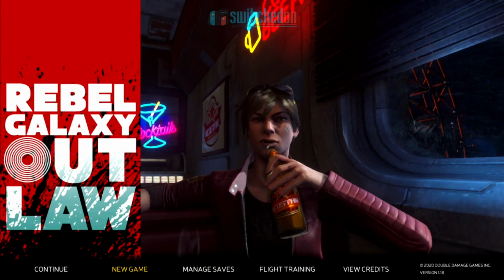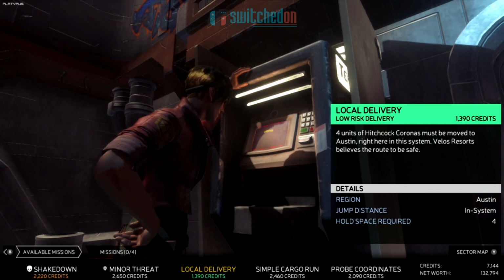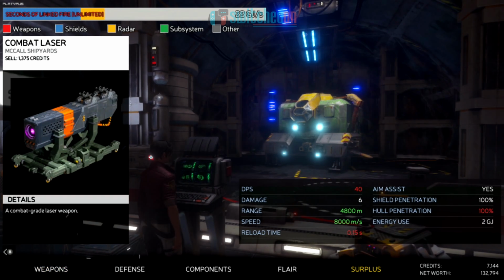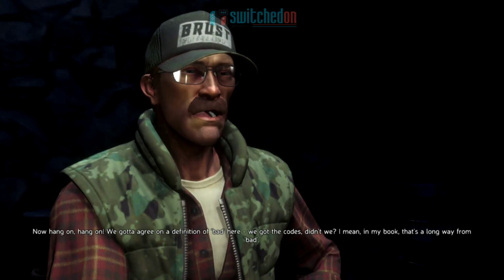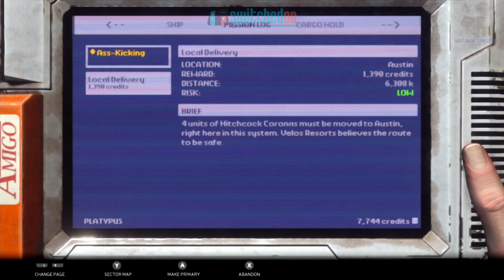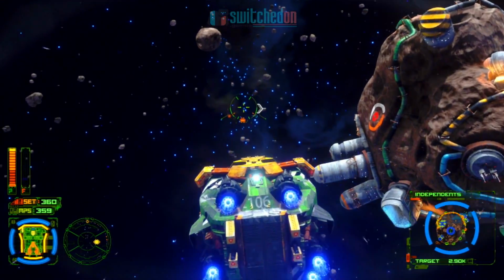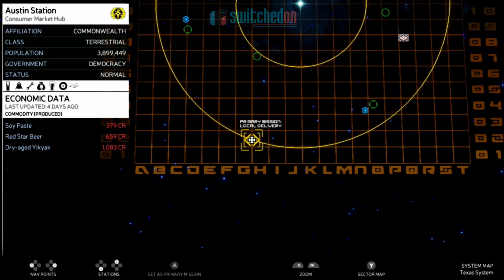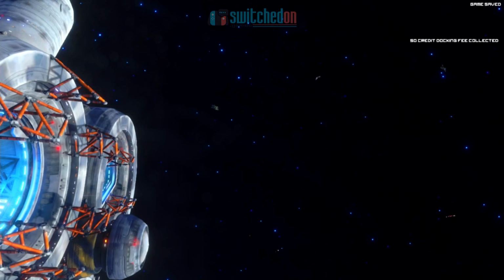Rebel Galaxy Outlaw Nintendo Switch overview & performance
Welcome to my early overview of Rebel Galaxy Outlaw on the Nintendo Switch, checking out the performance and the gameplay systems.

This open worldish space trading and combat game comes to consoles after critical acclaim on PC and it's definitely going to appeal to fans of the genre!

Out of cash, out of luck, out on the fringe. Juno Markev has a killer to tail, a debt to pay, and more trouble headed her way. Rebel Galaxy Outlaw takes place in a greasy, blue-collar world of outlaws, truckers, cops and thieves.

Strap into a variety of spacecraft, settle a score in a filthy space-bar over a game of 8-ball, rock out to over 24 hours of music, and engage in white-knuckle dogfights.
In the Dodge Sector it’s hard to get by – and even harder to get even.